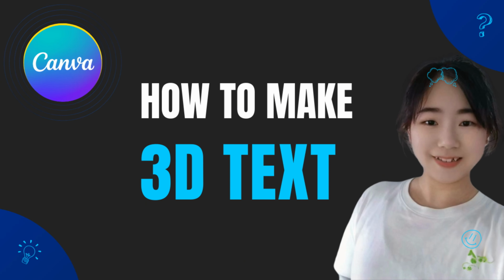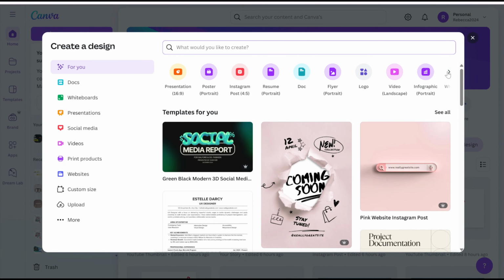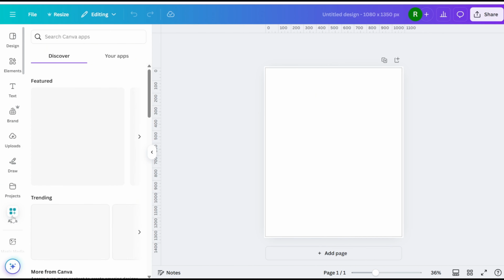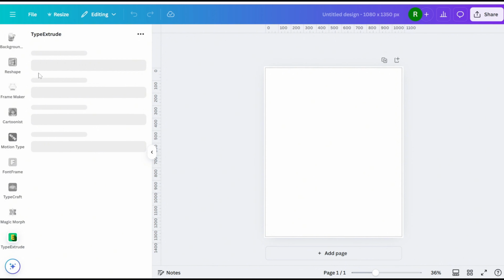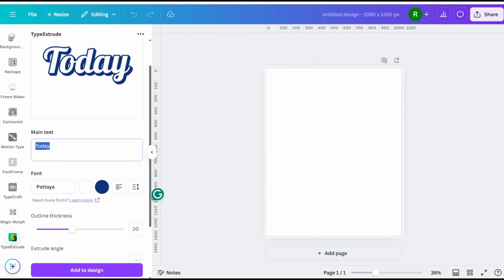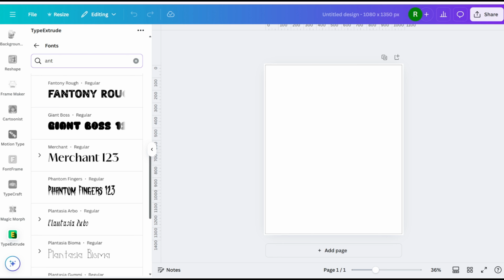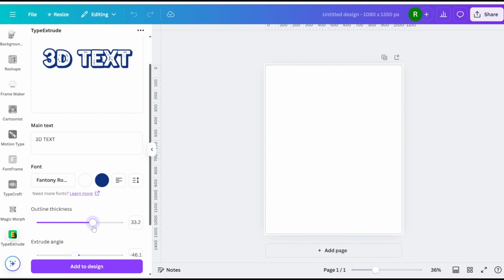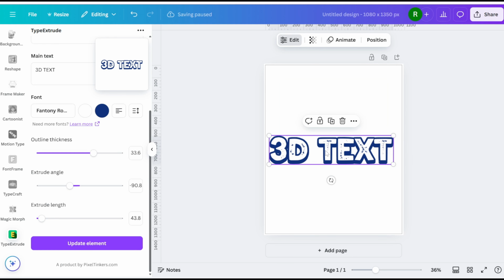Creating 3D Text in Canva | Quick Tutorial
Elevate your designs with depth and dimension by learning how to make 3D text in Canva with this quick tutorial! Canva 3DText QuickTutorial DesignTips VisualEffects"